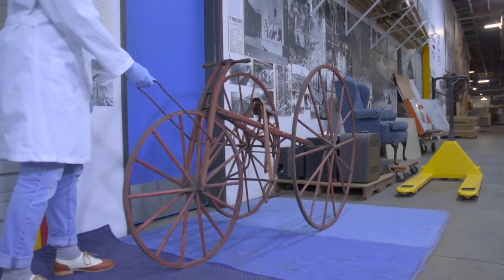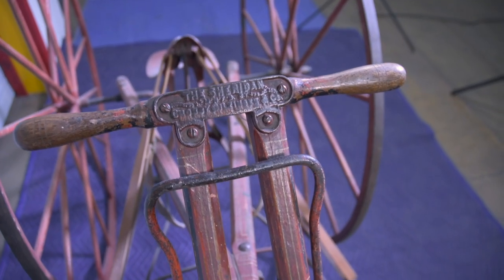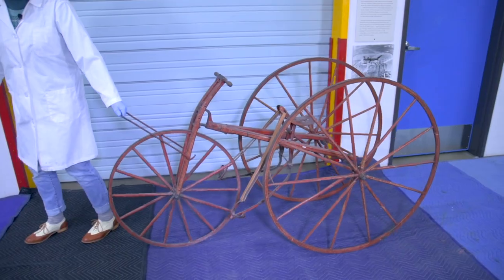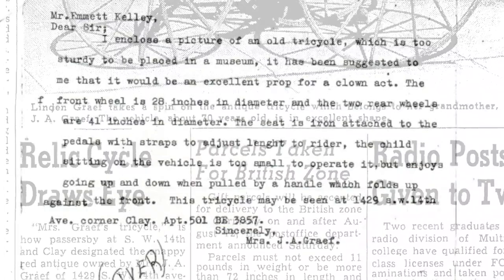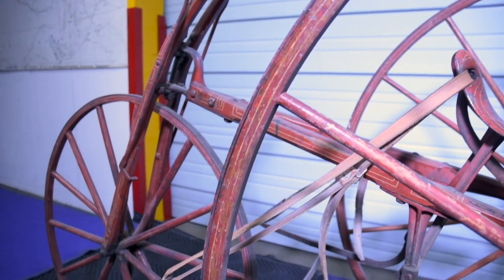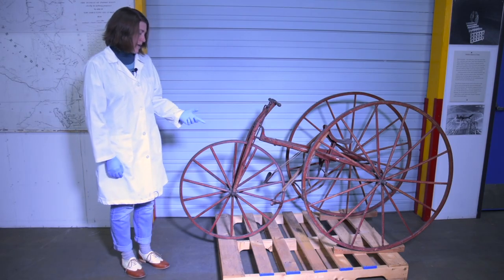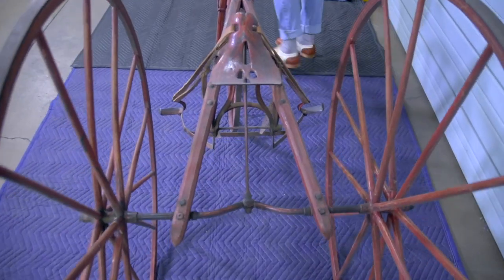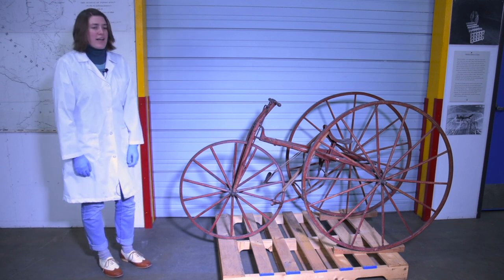The Trike That (Almost) Joined the Circus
Oregon Historical Society museum cataloger Silvie Andrews describes the unique design and fascinating history of a Victorian-era tricycle in the museum’s collection. It’s the first of our “Two Minute Takes,” a video series that will feature collections, tips and tricks, and a behind-the-scenes look at our staff in action. Enjoy!